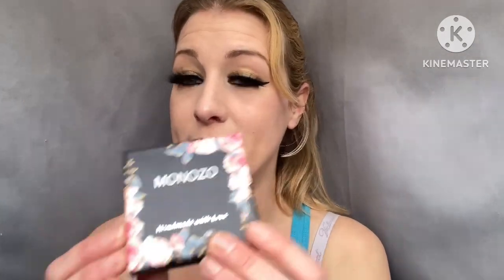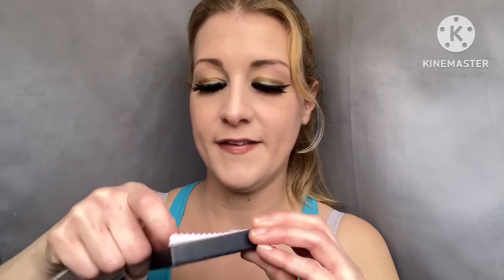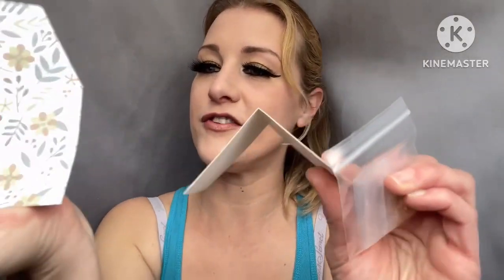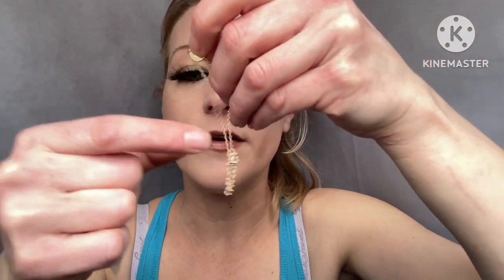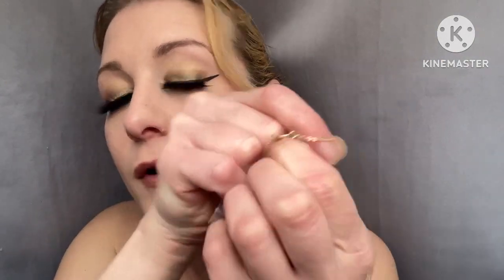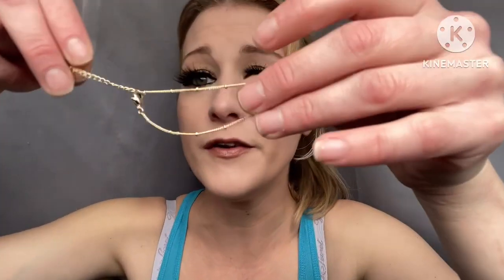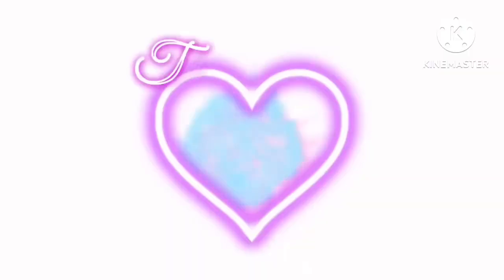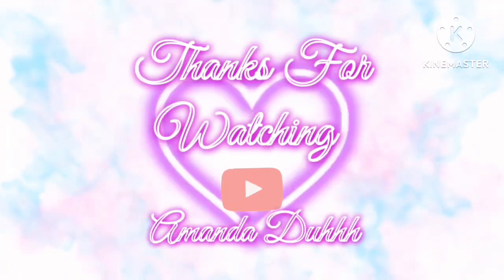Where you can buy jewelry boxes.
Simple and generous bracelet jewelry box, you also want to customize this type of jewelry box, come to Setinya! Get your own exclusive custom solution.

with my link AMANDA48251

My Instagram is @Amanda Duhhh1988

This is link for Ipsy
sid=link&cid=refer_a_friend&refer=16bzwy

Allie bow girl I love you. 😘 to pieces. You always lift me up.

My hubby

-Follow Siriasoto on Insta

Xinia the one person who can make me smile no matter how I feel her voice lights up the world 🌎